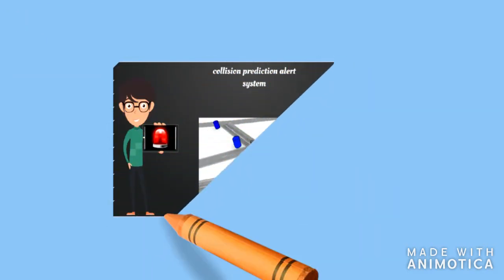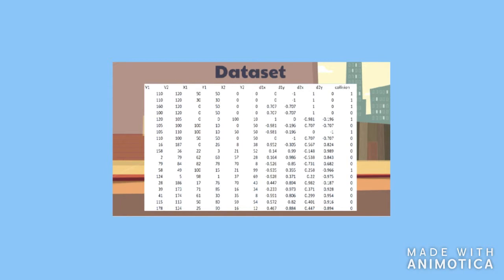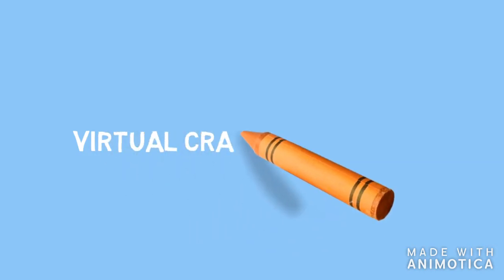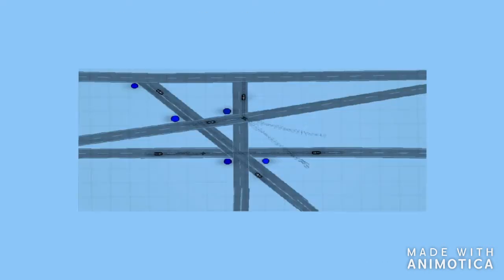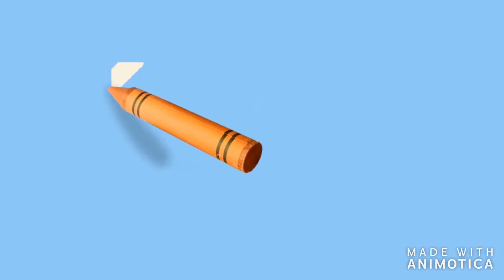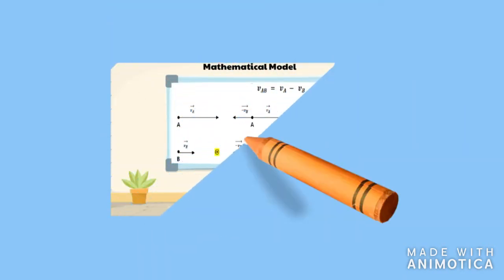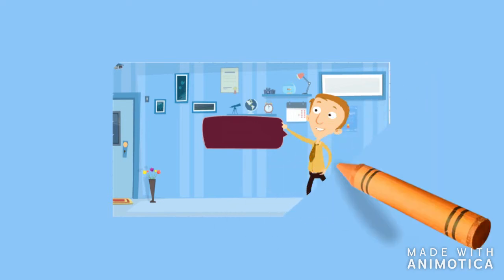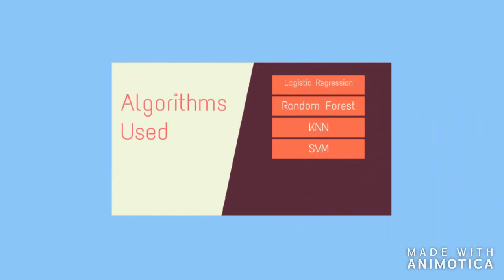Collision Prediction and Alert System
First module of Major Project.